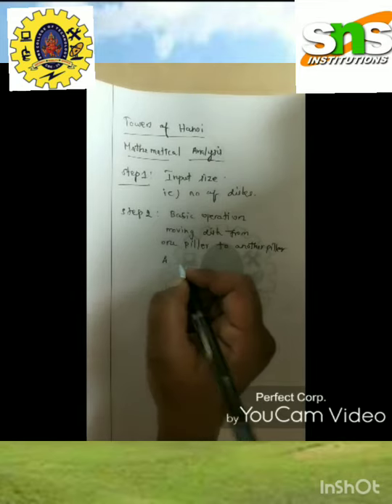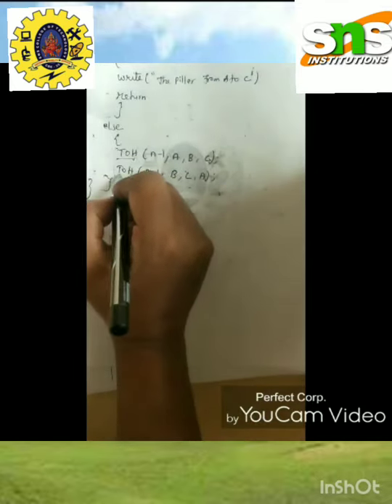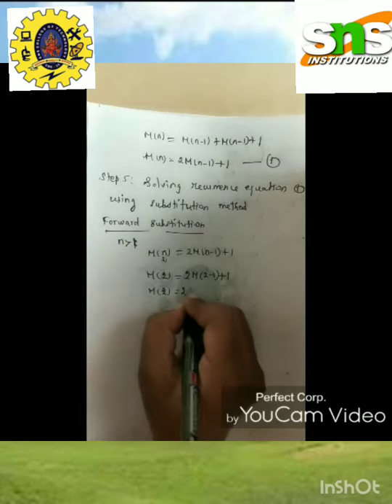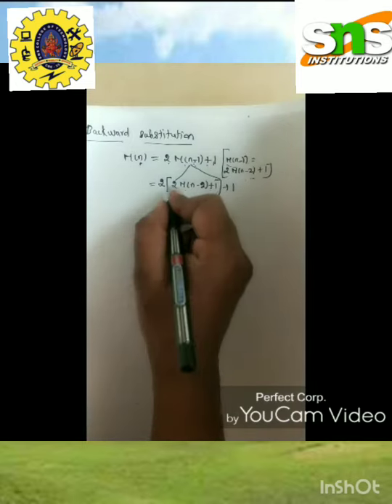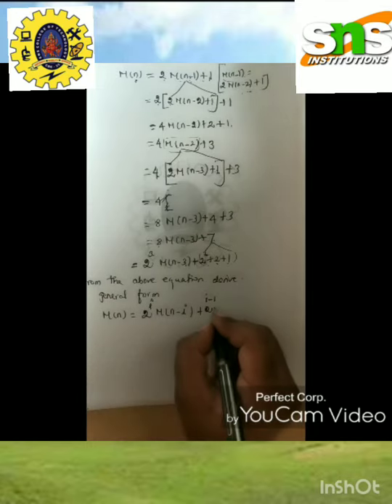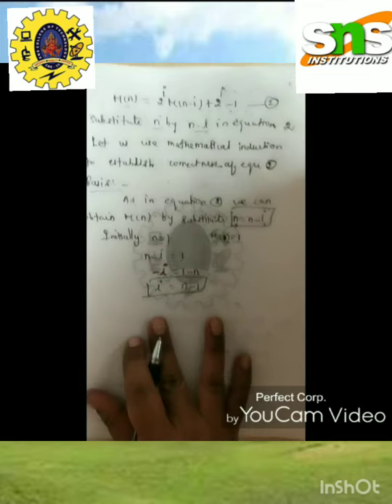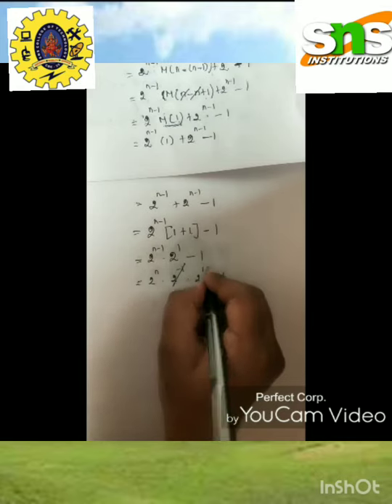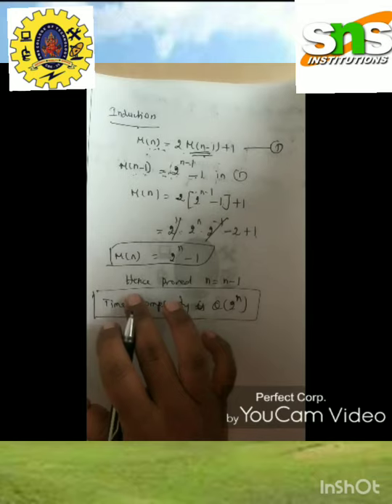Towers of hanoi Mathematical Analysis